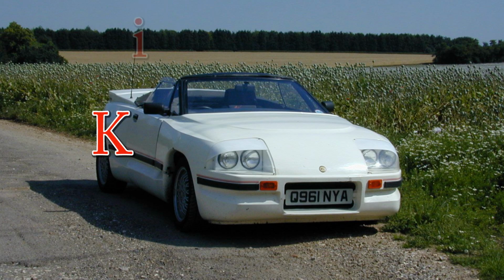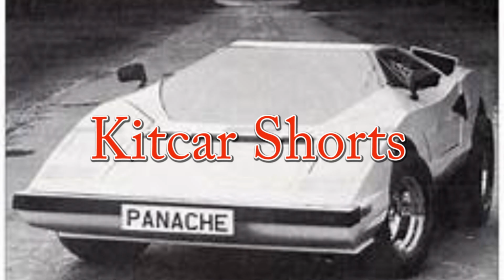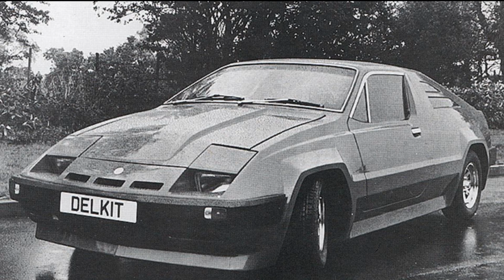Kitcar Shorts Delkit Camino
In this new series I tell you about some of the small kitcar models that disappeared. Some of them for obvious reasons, others deserved better.

In this episode we highlight the Delkit Camino